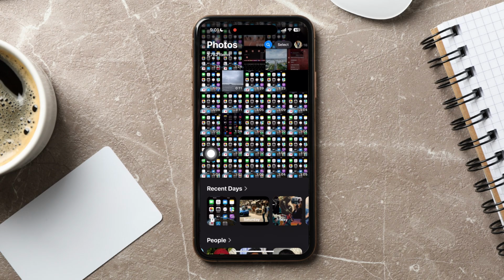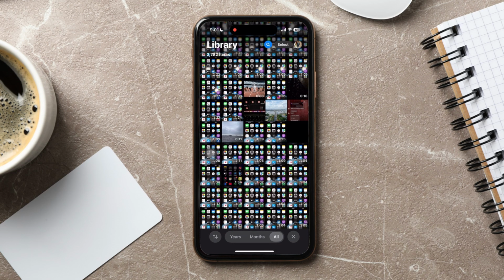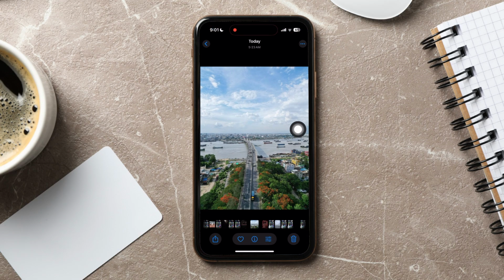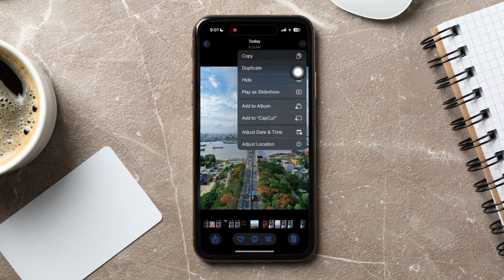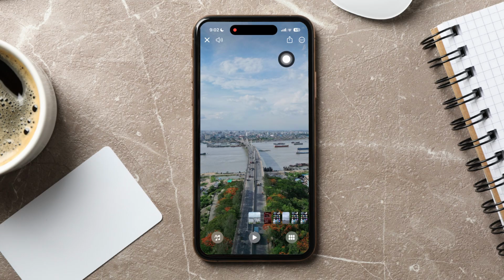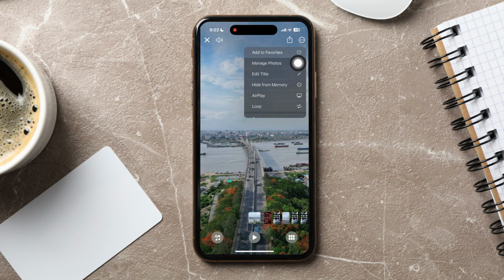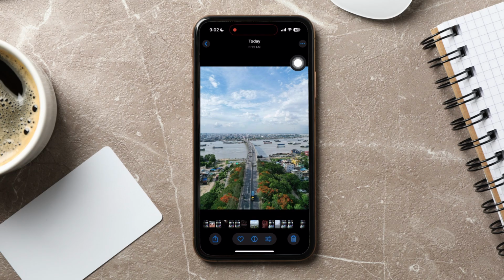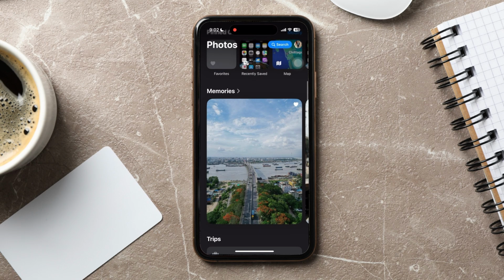How To Add Photos To A Memory On iPhone - 2026 Step-By-Step Tutorial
Adding photos to a memory on your iPhone has never been easier! I love capturing moments and turning them into unforgettable memories. In this video, I’ll show you how to add photos to a memory on your iPhone, making your photo albums more personalized and meaningful. Whether you're looking to enhance your photo memories or just want to organize your iPhone photo library better, I've got you covered. I’ll walk you through the steps to add pictures to an existing memory, and share some tips on using the Photos app to its full potential. It's all about making your iPhone memories truly yours. Watch along as I dive into the iPhone Photos app, showing you how to create and edit memories effortlessly. Join me and let’s make those digital photo albums pop!